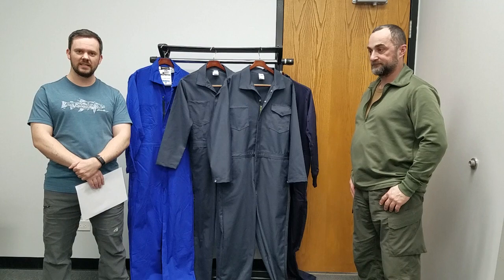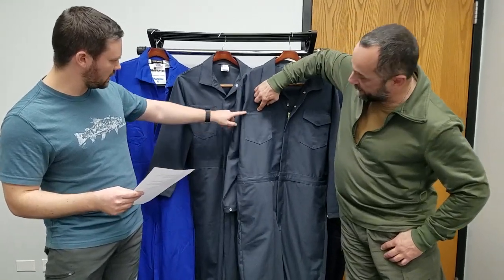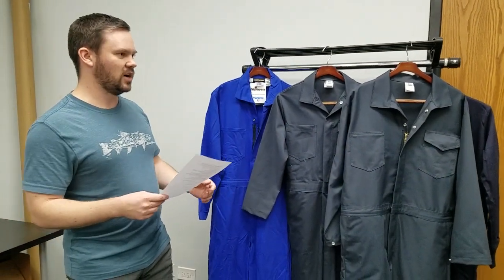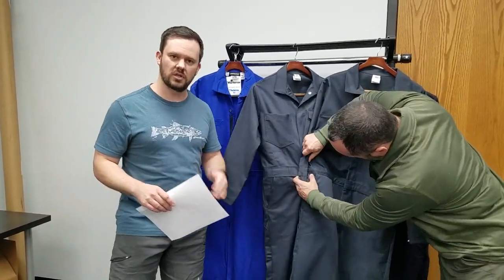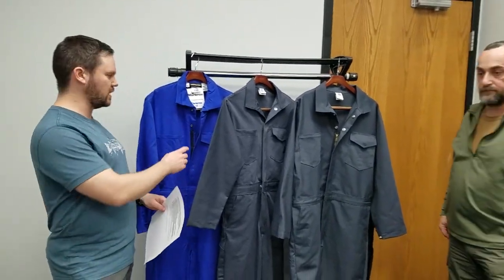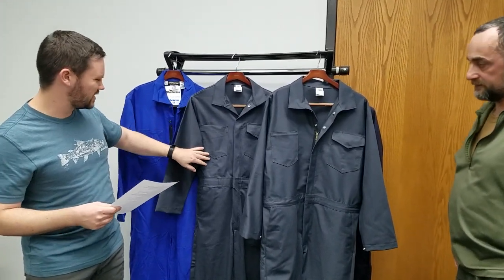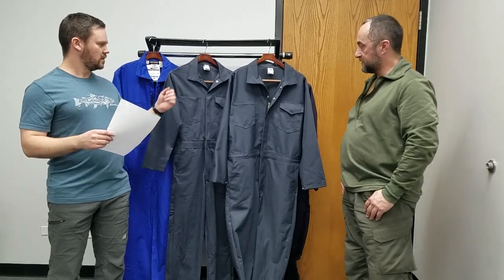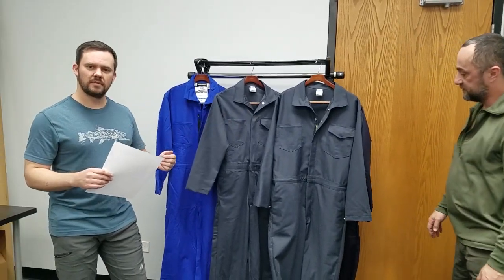Replicating the Workrite 131UT95 FR Coverall for Michael Myers - Version 2 - Updated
This is the second iteration of the replica of now-discontinued Workrite 131UT95 Charcoal Gray coverall. Made by Chicago Protective Apparel. Uses the Indura® UltraSoft® fire-resistant fabric just like the original, so it can also be used as a standard FR uniform. Compared to version 1, we have fixed the following:
- Front pocket stitching - corrected to original style
- Front pocket cover reinforcement stitching addedf
- Collar size - made 3" all around, as original
- Rear pockets - proper shape and size
- Elastic waistband size - made narrower
- Closure snaps - matched position of male/female to original Workrite style
- Thread - corrected from black stitching thread to one with gray/navy hue - matches the fabric now